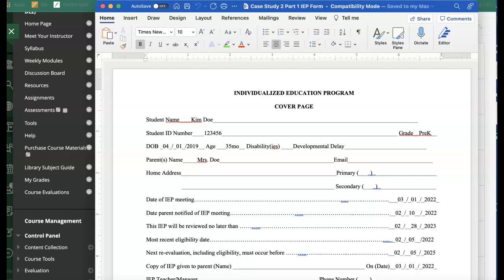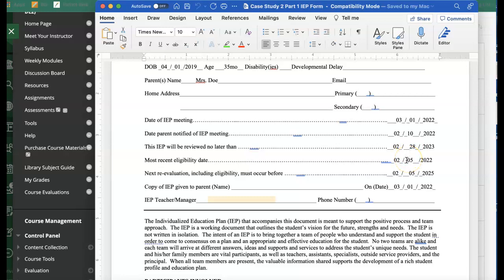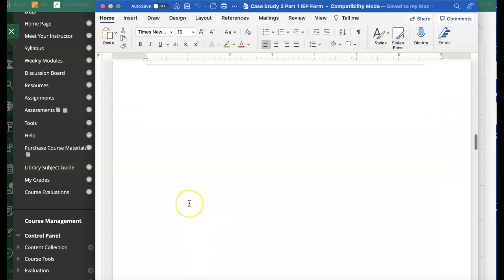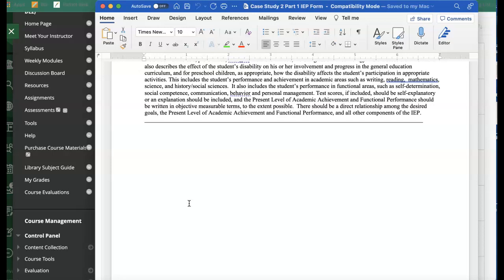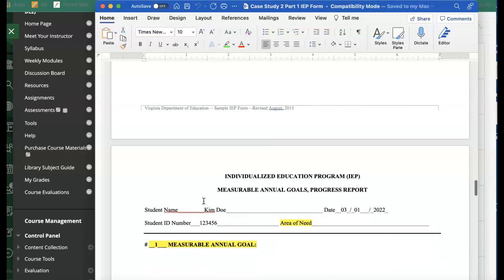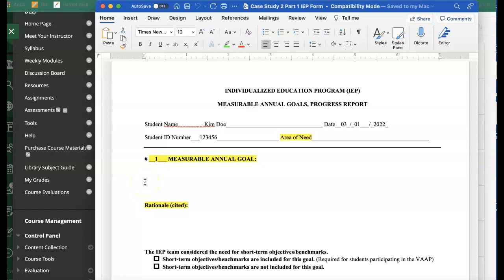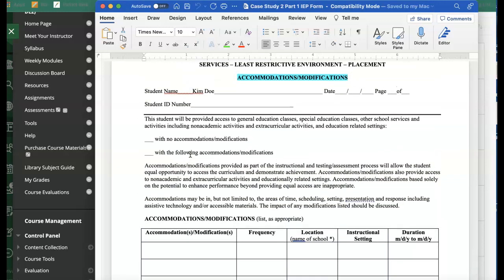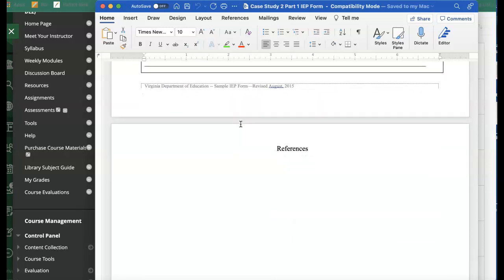ECED 406 506 Spr22 CS2 Part 1 IEP